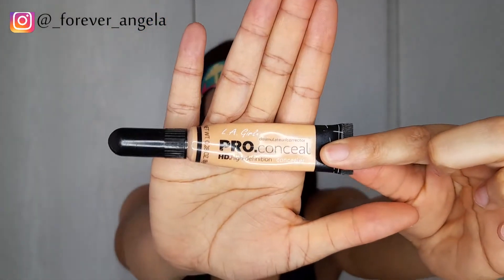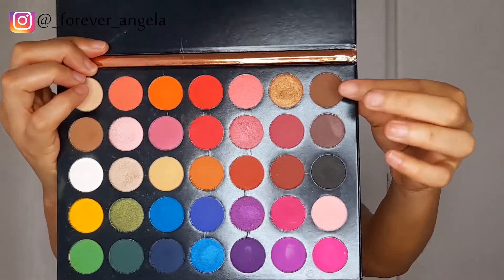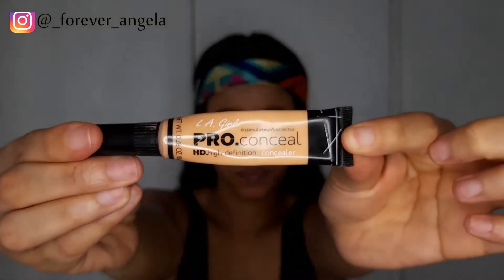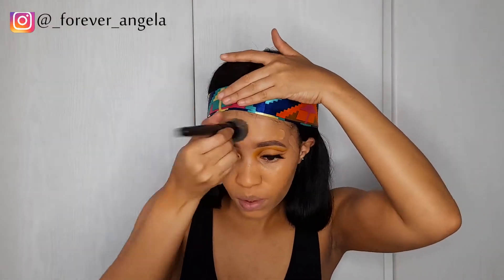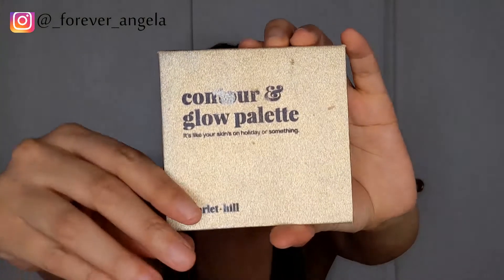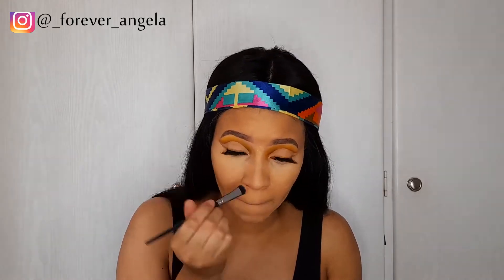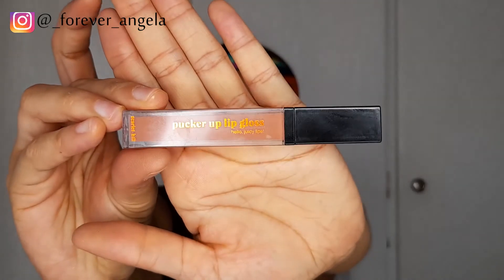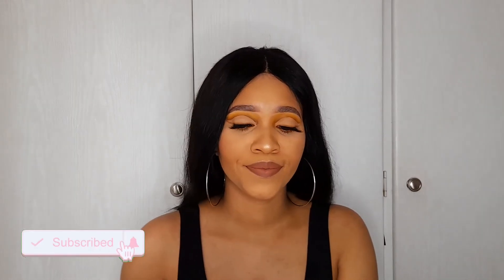BROWN SUNSET CUT CREASE TUTORIAL | SOUTH AFRICAN YOUTUBER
** OPEN  ME **

Hi Friends,

Artist: Knowmadic- Faces